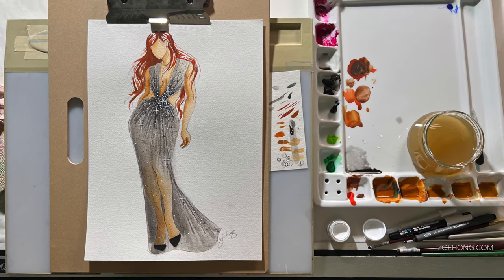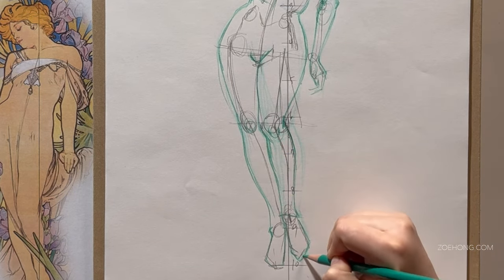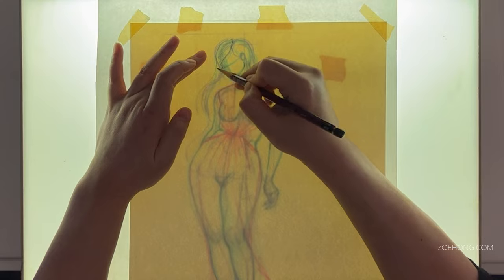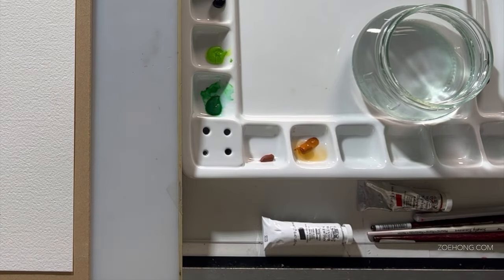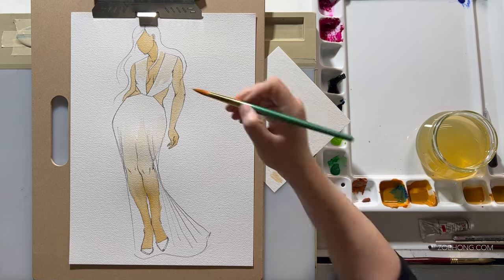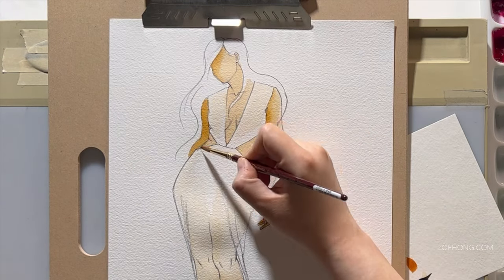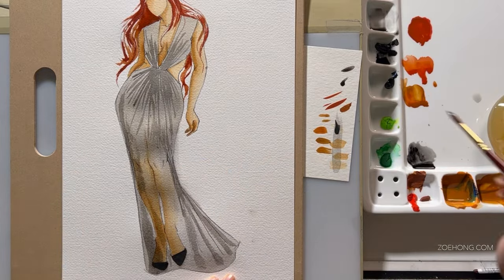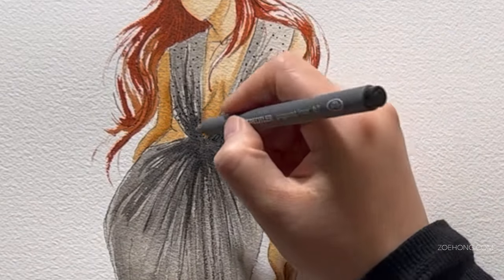101 Fashion Illustration Tips, Tricks, and Product Recommendations (OK, maybe not that many)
I had a blast painting this gouache fashion illustration of a woman wearing a black chiffon evening gown covered in sparkly black sequins and beads. I include a lot of tips and tricks on how to make your watercolor or gouache illustration better. No paid product promos, all my product recs are my own opinions.